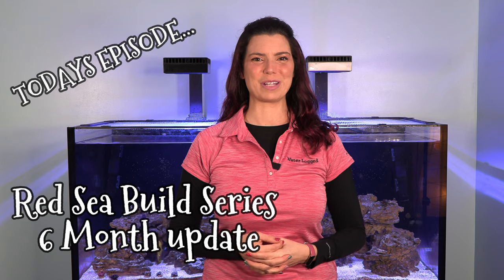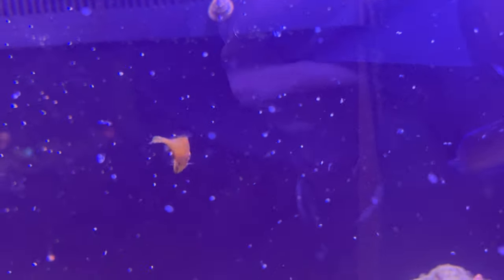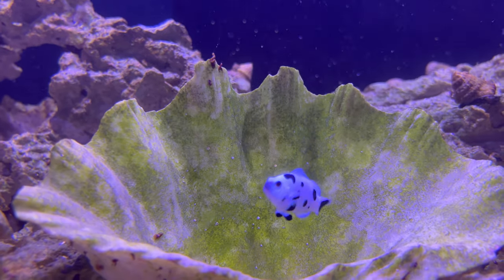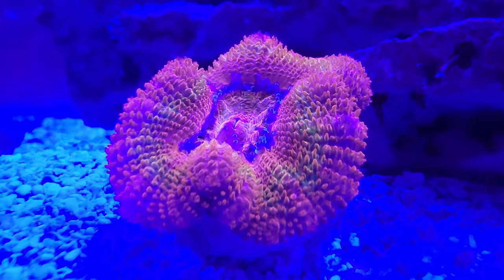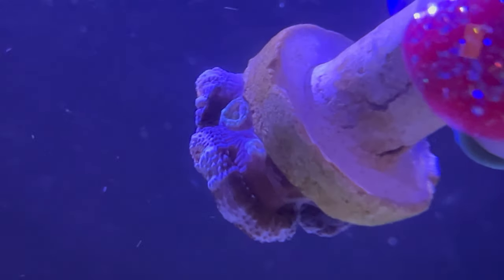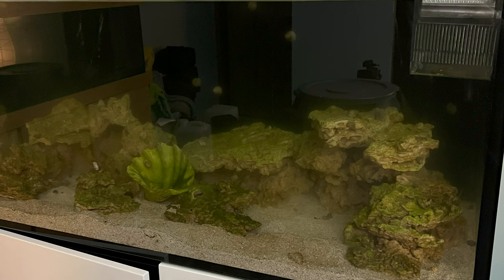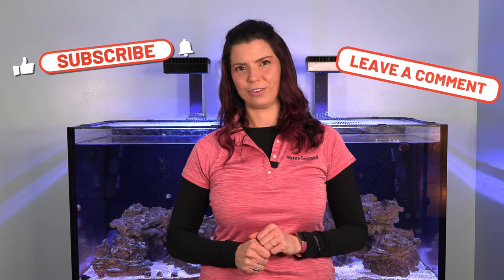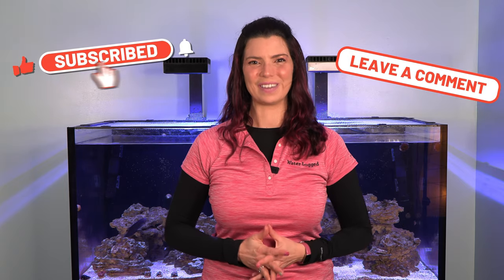6 month update on the Red Sea G2 425 Reef Tank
In this video I give a 6 month update on the Red Sea tank. This video is a collaboration with @Saltwateraquariumdotcom